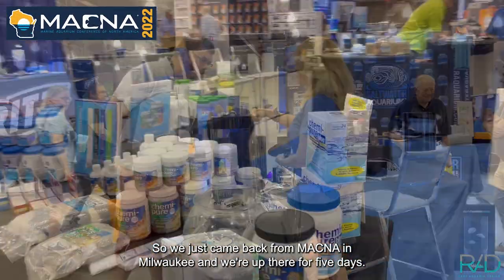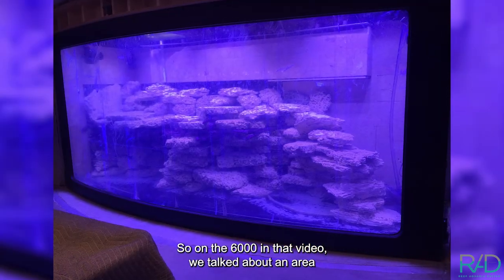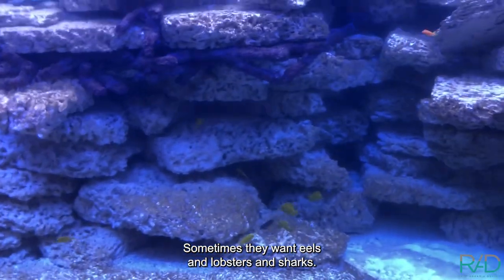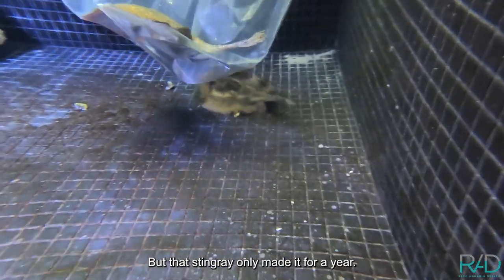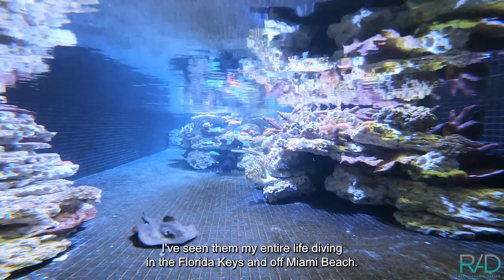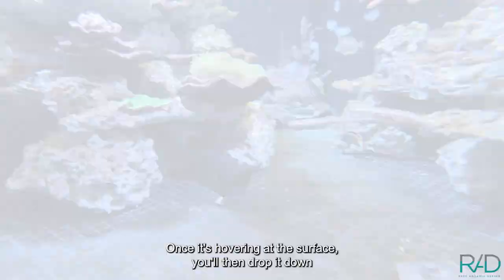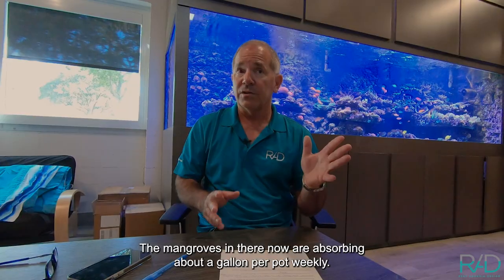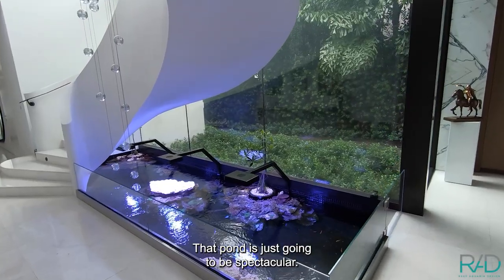REEF AQUARIUMS DIMENSIONS, THE STINGRAYS WE USE AND MORE. ALL BY REEF AQUARIA DESIGN. PART 1.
After an intense week of work attending MACNA in Wisconsin, we are finally back in the office and ready to answer some of the questions that you have left in the comments. Thank you for asking and for wanting to learn a little more while spending time with us.
REEF AQUARIA DESIGN
Custom-made aquariums
JELLYFISH ART
Live pet jellyfish
CHEMI-PURE
DELTEC USA
Superior reactors
Skimmers and
fleece filters.